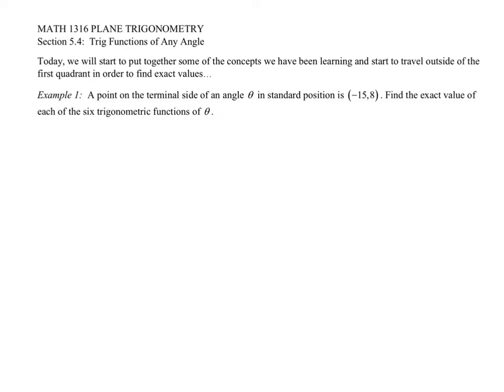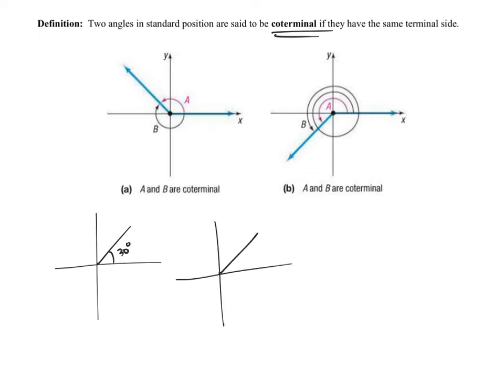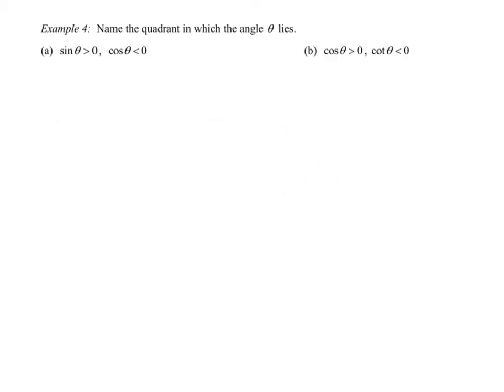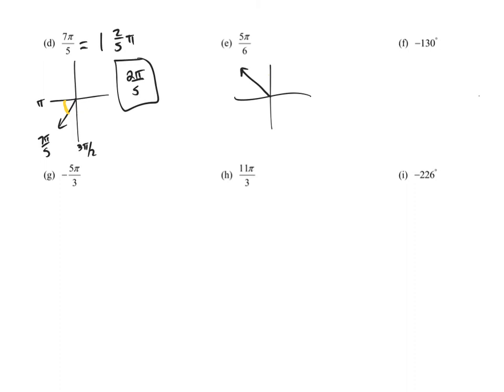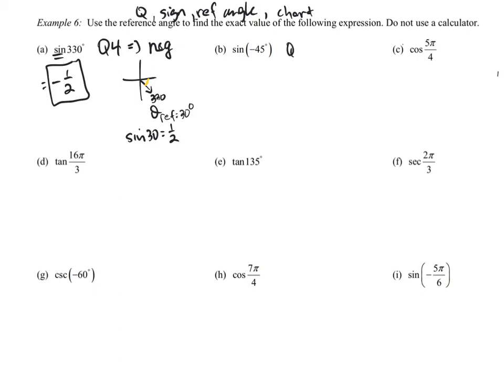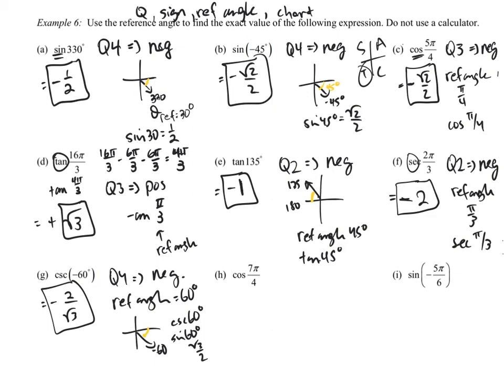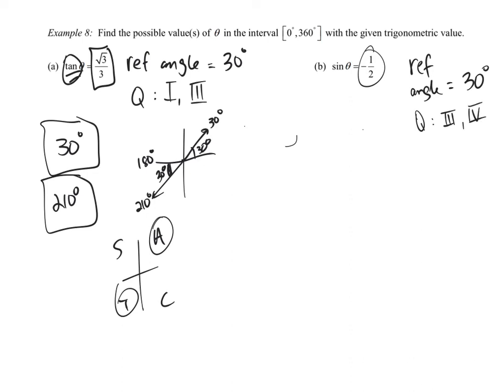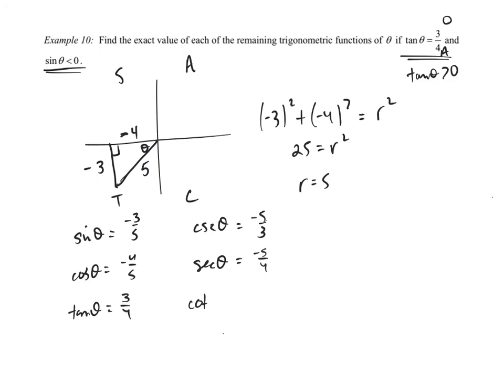Section 5.4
Video lesson from Section 5.4 for Math 1316 Plane Trigonometry.